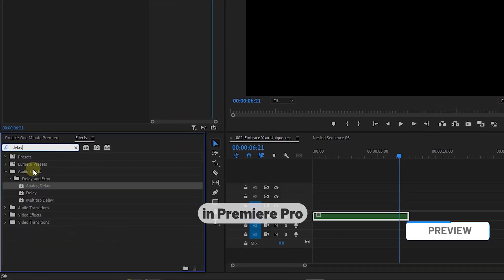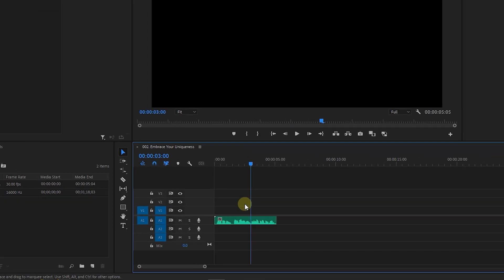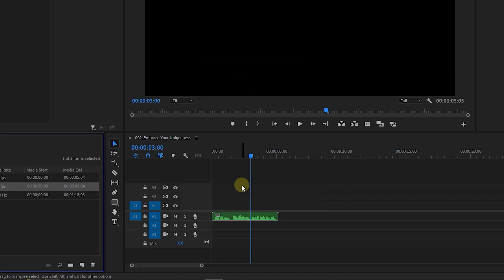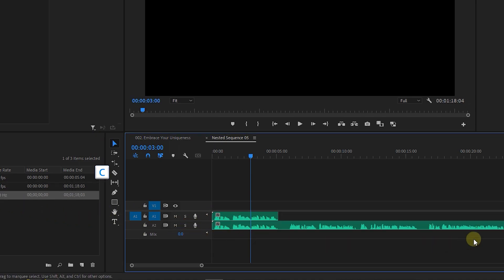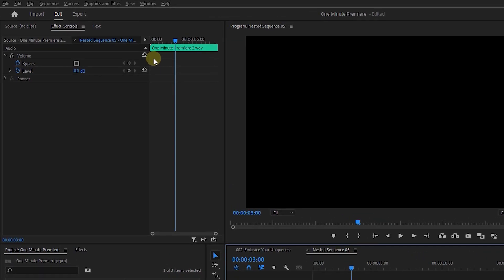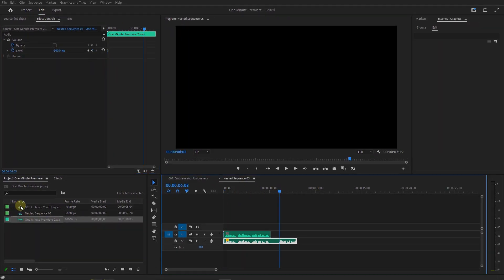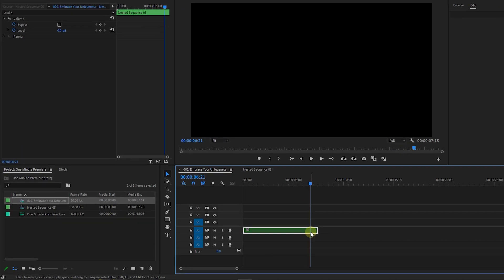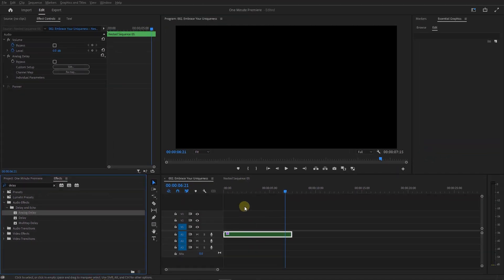Add ECHO to Audio In Premiere Pro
To add echo to audio in Premiere Pro, create silence at the end, nest the audio, add analog delay effect, adjust settings for desired echo effect.

To begin, create space for the echo by extending the audio with silent sections at the end. Simply right-click on the audio clip, select "nest," then double-click on the nested sequence to access it. Drag your audio to a lower track, cut it accordingly, and adjust the size to accommodate the desired amount of silence. Mute the lower audio track by setting its level to -100 dB in the effect controls panel. Return to your original sequence and extend the nested audio to complete the silent sections. With the groundwork laid, it's time to introduce the echo effect. Head to the effects panel, search for "delay," and add the analog delay effect to the nested sequence. Explore different presets to find the perfect echo setting for your audio, adding depth and texture to your project with ease. Master this technique to elevate the quality of your audio productions in Premiere Pro.

How to Add ECHO to Audio In Premiere Pro Chapters:
00:00 add silences to audio
00:39 add echo to audio